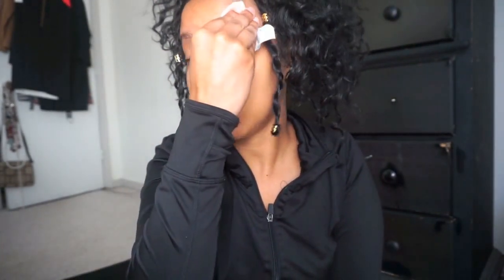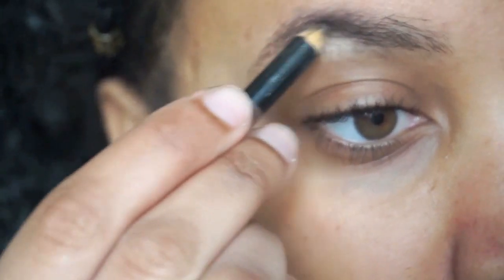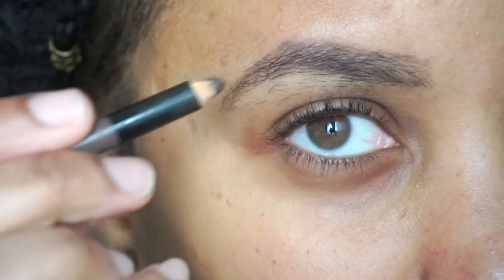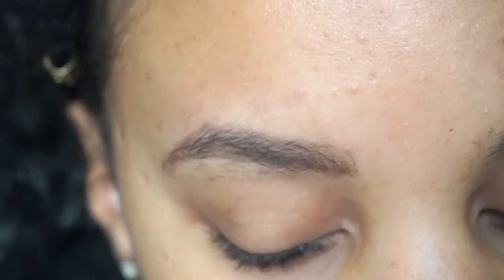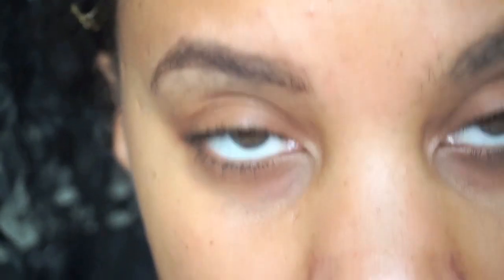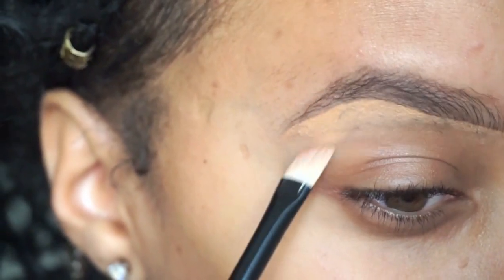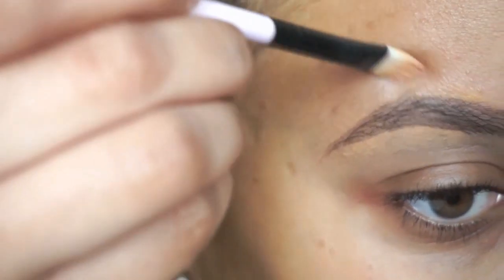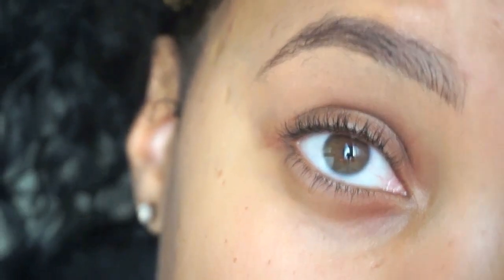EYEBROW TUTORIAL | How to fill in and clean up untamed brows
Tutorial 1:50-7:10